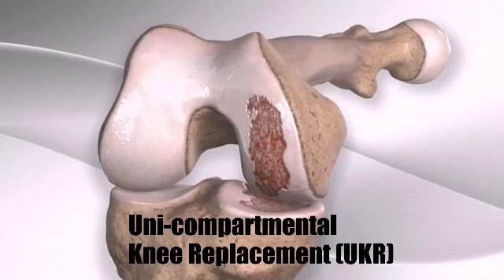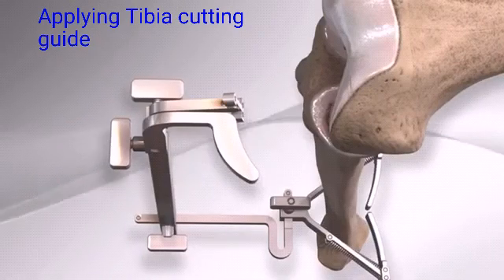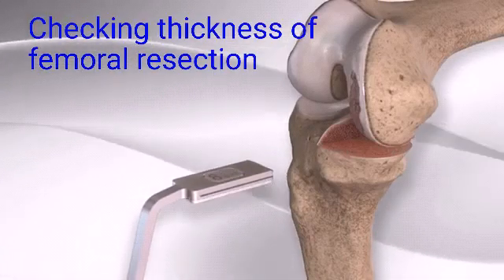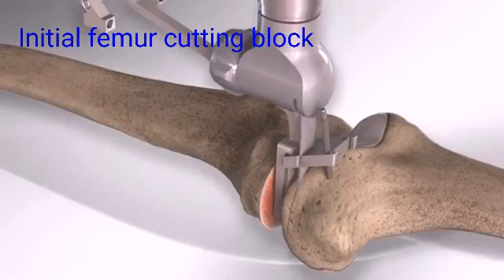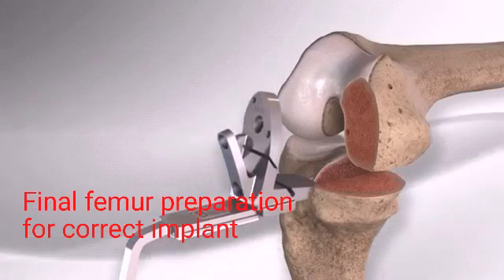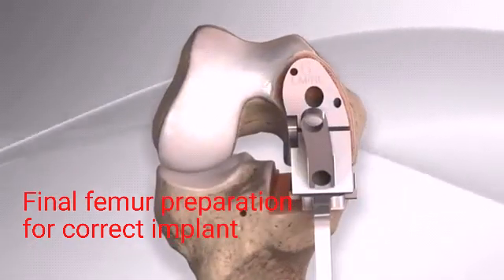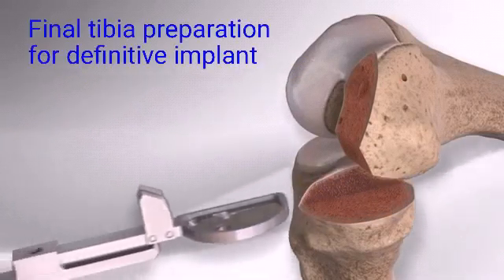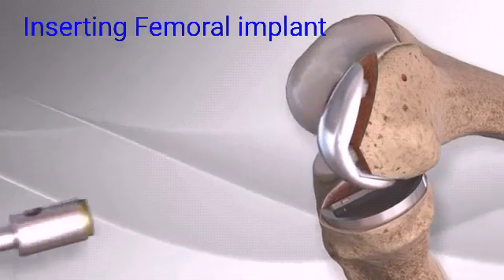Uni-compartmental Knee Replacement (UKR) - Animation Video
Brief video explaining indications and advantages of uni-compartmental knee replacement.